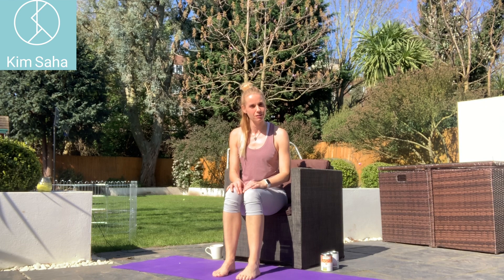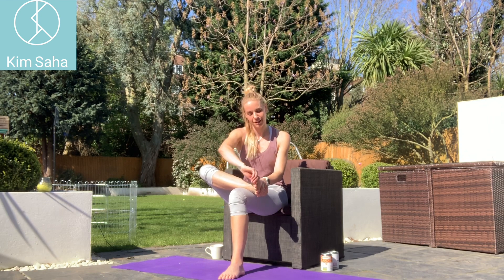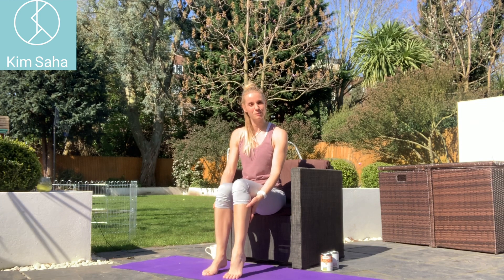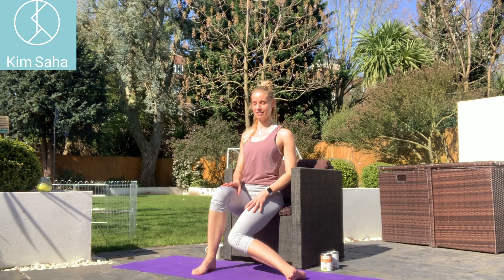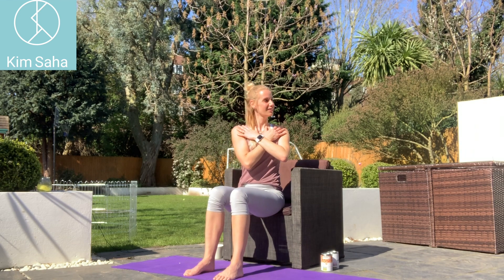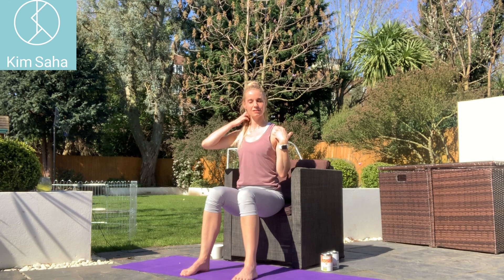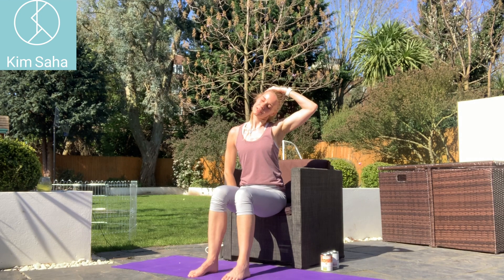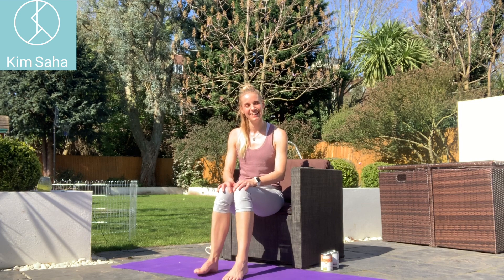Chair Based Home Exercise Routine 3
These Chair based exercises can be done if you are unwell or unable to do standing or lying exercises. They have been designed by a physiotherapist and aimed at those with either long term mobility issues or temporarily feeling unwell. There are stretching and mobility exercises and a breathing element to encourage lung expansion and a postural and stretching focus also. Some of the workout is toning and strengthening but all is calm and slow.

Please only do this if you feel well enough, do it in your own time and at your own risk.

Stay safe, stay at home, stay well